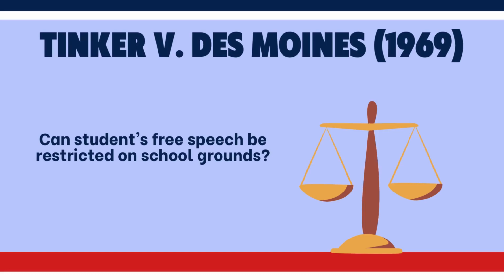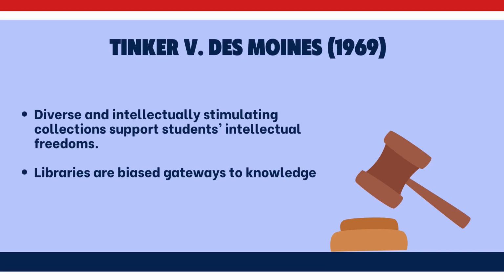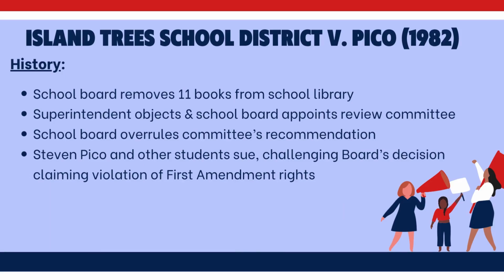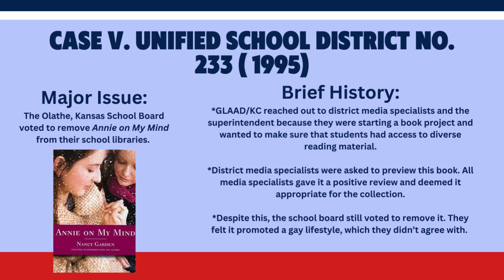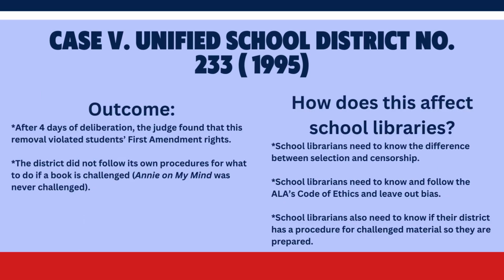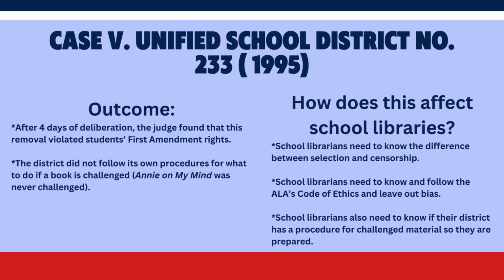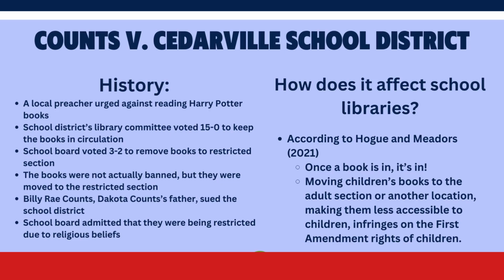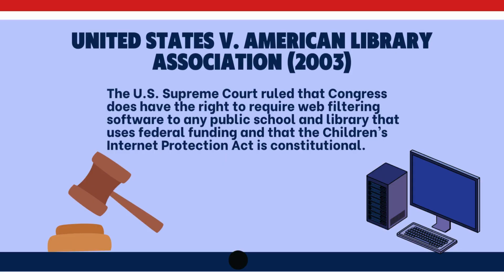Intellectual Freedom and First Amendment Court Cases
MEDT 7455 First Amendment Court Cases Collaborative Project